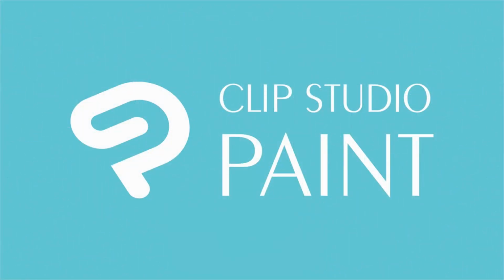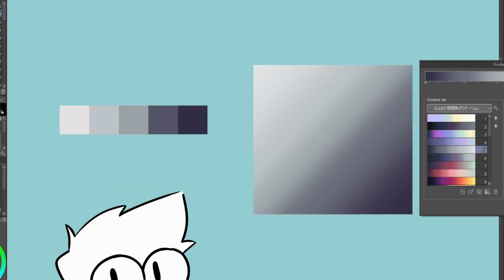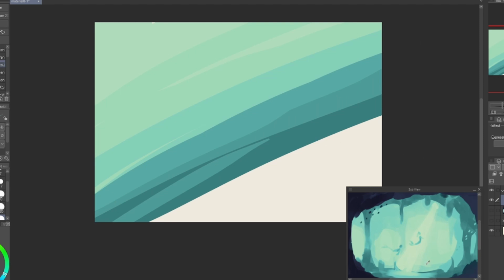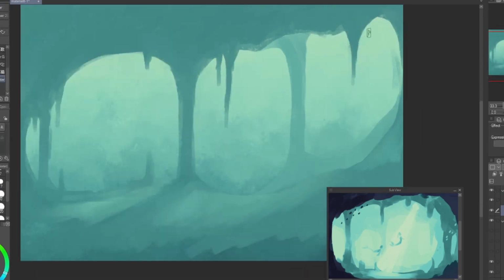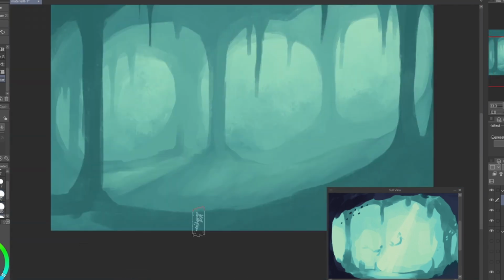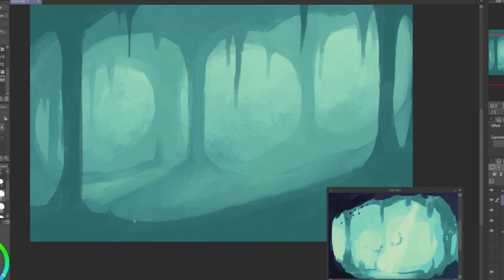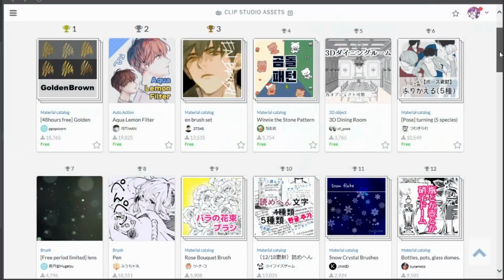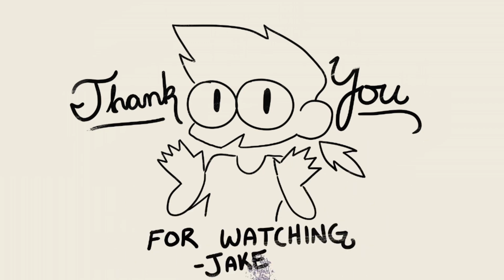Painting an underwater cave with free and paid assets! | Jake Hercy